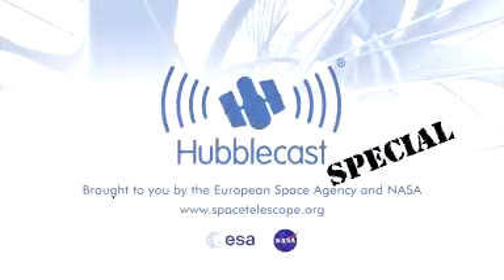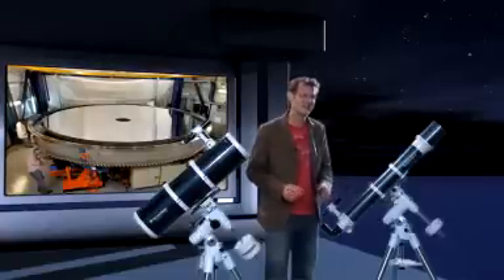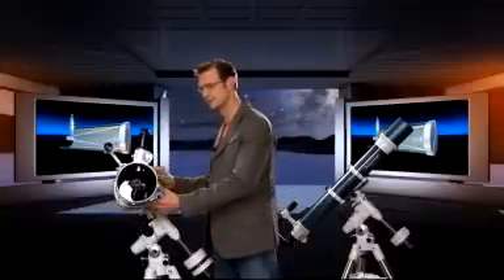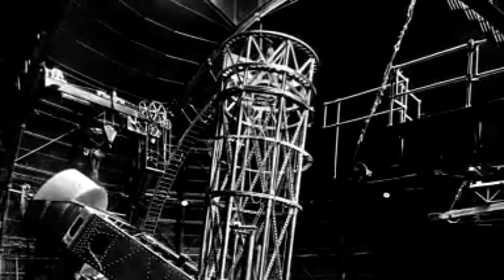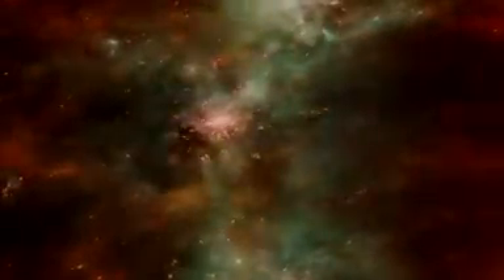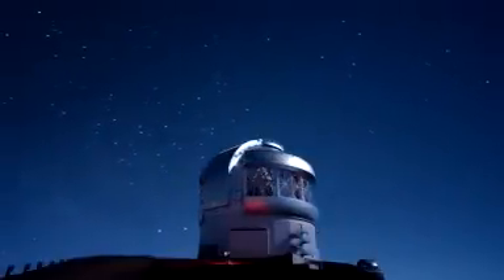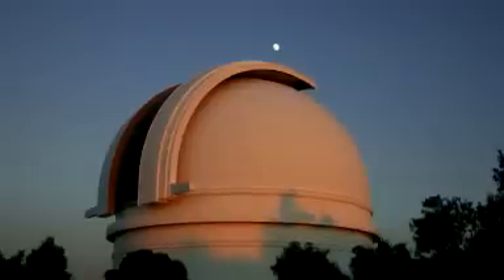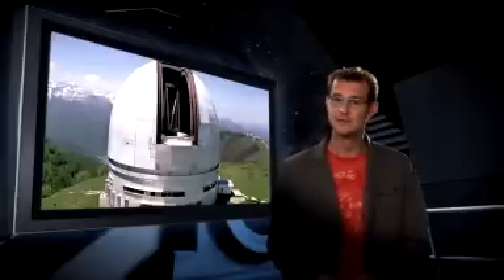Hale Telescope, the Ultimate Telescope?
In their quest for ever-fainter objects and finer detail, astronomers have always demanded bigger telescopes. Scientific vision, technical nerve and personal perseverance led to the giant observatories of the early 20th century. Located on remote peaks and protected beneath majestic domes, these awe-inspiring instruments have revealed an expanding and evolving Universe, populated by a stunning variety of galaxies and nuclear powered stars that produced the elements in our bodies. A few decades ago the five metre Hale Telescope on Palomar Mountain seemed to be the ultimate telescope. But was it?

Animations: Martin Kornmesser & Luis Cal‡ada

Web Technical Support: Lars Holm Nielsen & Raquel Yumi Shida

Written by: Govert Schilling & Lars Lindberg Christensen

Host: Dr. J

Narration: Howard Cooper & Bob Fosbury

Cinematography: Peter Rixner

Footage and photos: Richard Dreiser; Alain Riazuelo; Dirk Bernhardt-Walther; jcookfisher Creative Commons Attribution 2.0; The Franklin Institute; Bill Miller; Huntington Library; EMILIO SEGRE VISUAL ARCHIVES / AMERICAN INSTITUTE OF PHYSICS / SCIENCE PHOTO LIBRARY; NASA: Courtesy of the University of Chicago; Pedro R‚, George Willis Ritchey; HALE OBSERVATORIES / SCIENCE PHOTO LIBRARY; Pedro R‚ and Whipple; ESA/INT/DSS2; HALE OBSERVATORIES / SCIENCE PHOTO LIBRARY; Creative Commons License Michael Richmond; NASA; DAN SCHECHTER / SCIENCE PHOTO LIBRARY; NASA/NCSA University of Illinois; Klaus Dolag (MPA, Garching; NASA, ESA and F. Summers (STScI); ESA/Hubble (M. Kornmesser & L. L. Christensen); CFHT (Jean-Charles Cuillandre), TWAN (Babak Tafreshi, Thad V'Soske); Tom Jarrett; Scott Kardel; ¸ 2002 R. Gendler, Photo by R. Gendler; ESO; Gemini Observatory; Keck Observatory.